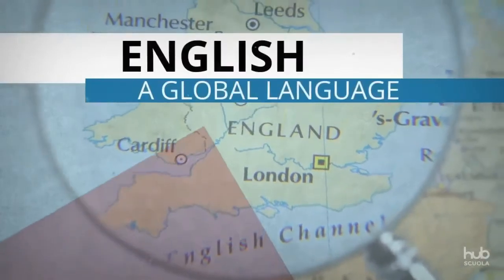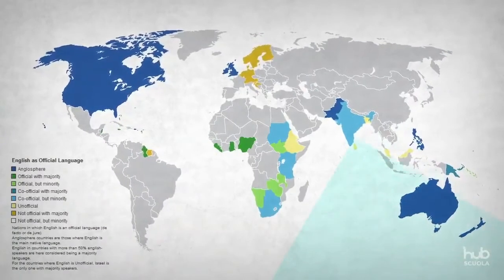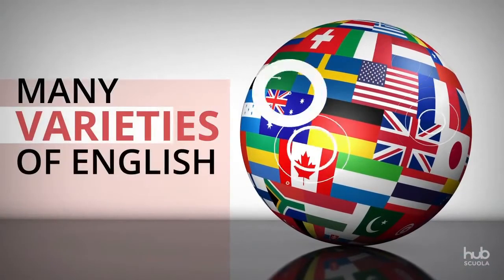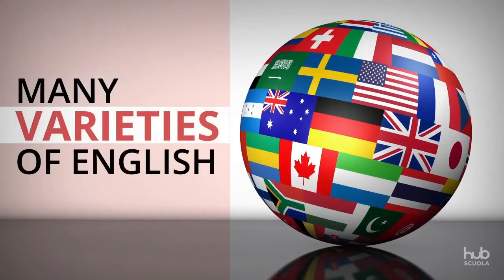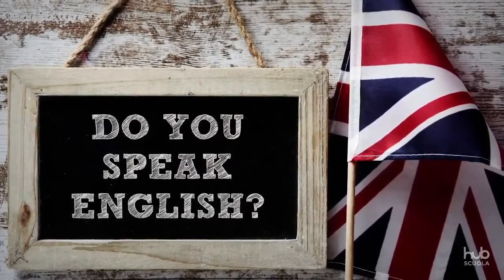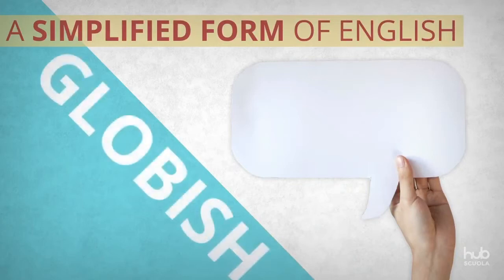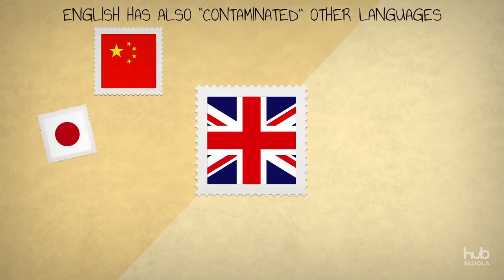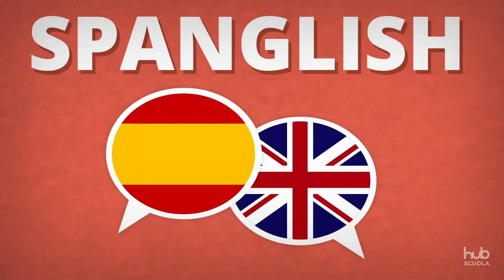English Week Culmination Day (Ocotber 30, 2020)